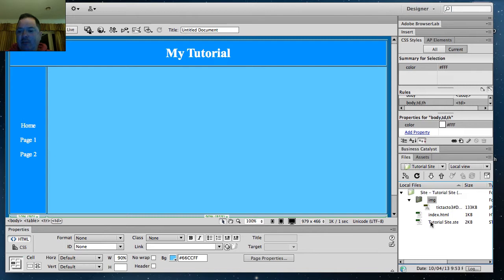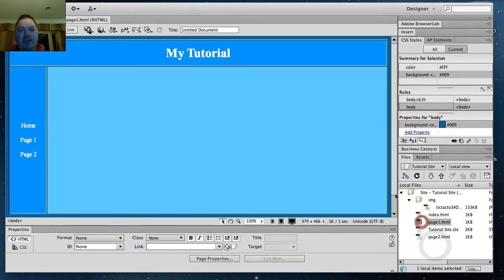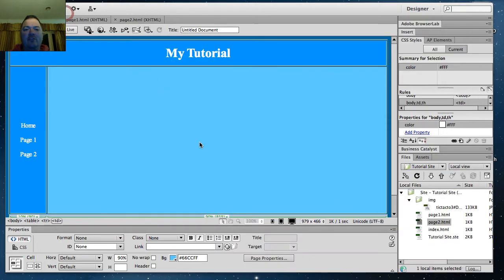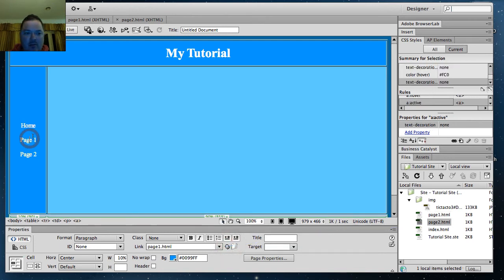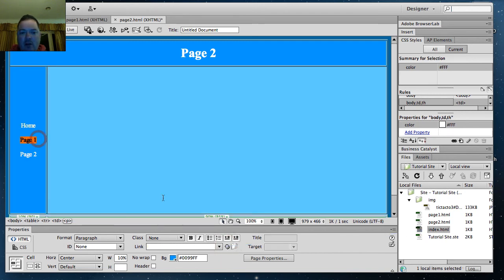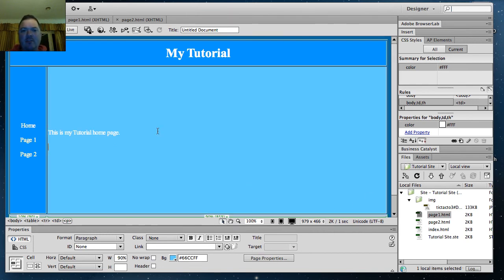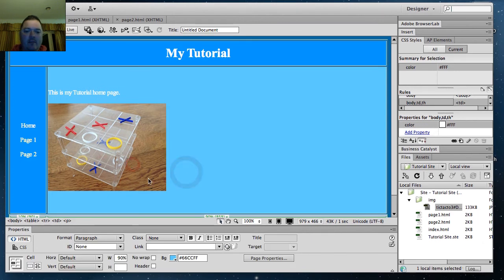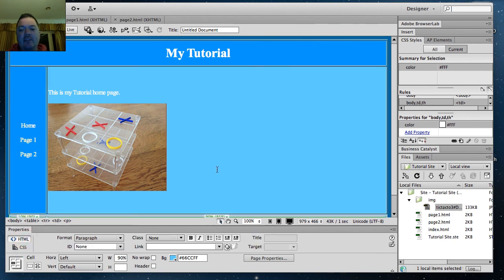Simple Dreamweaver CS6 Tutorial 3 - linking pages and adding text and images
How to link pages together and add text and images to your webpages.